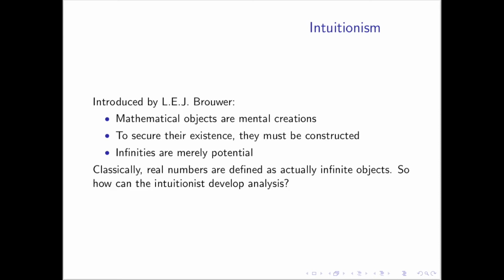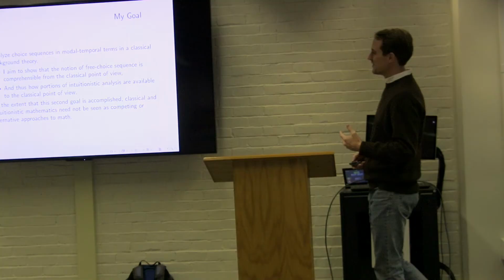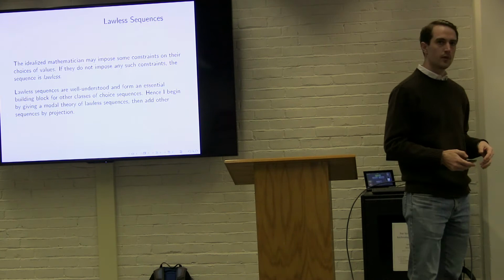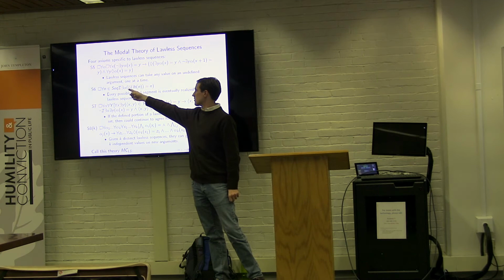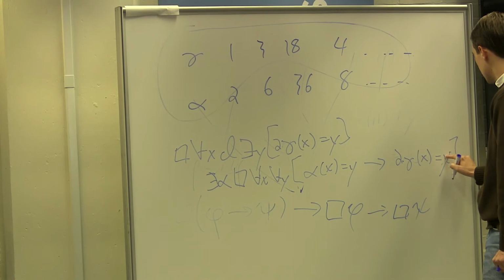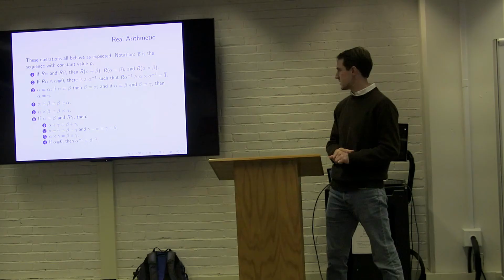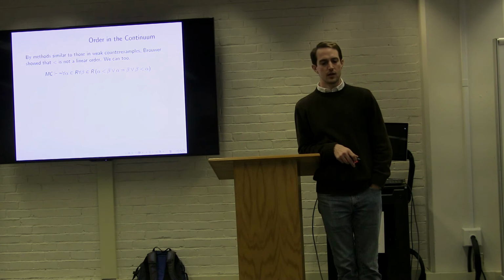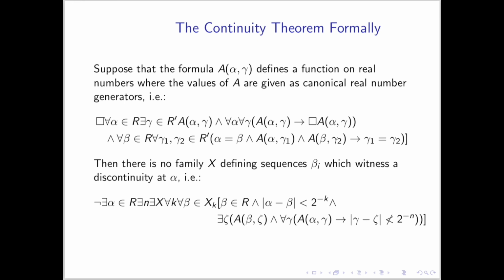Ethan Brauer – A Modal Theory of Free Choice Sequences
UConn Logic Group – Logic Colloquium, October 11, 2019

Ethan Brauer (OSU)
A Modal Theory of Free Choice Sequences

Free choice sequences (also called ‘infinitely  proceeding sequences’) are a concept from intuitionistic mathematics that are central to the development of the intuitionistic theory of the continuum. Free choice sequences have, however, been largely rejected or ignored both by classical and other constructive mathematicians. In this talk I argue that the objections to free choice sequences can be overcome by grounding the concept in our temporal intuition and formalizing the theory in modal logic. I will present a theory of free choice sequences as a modal extension of classical second-order arithmetic. The resulting theory is able to prove modal versions of the intuitionist’s axioms for so-called lawless sequences, suffices for the development of a theory of real number generators, and captures many results distinctive of intuitionistic analysis including the non-existence of functions on real numbers with definable discontinuities.